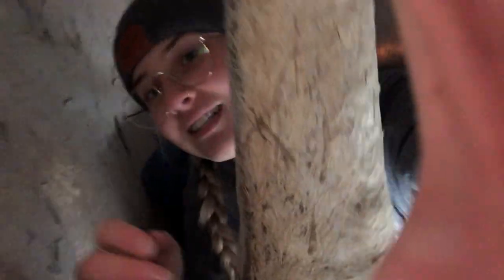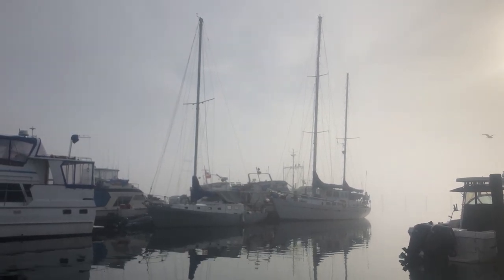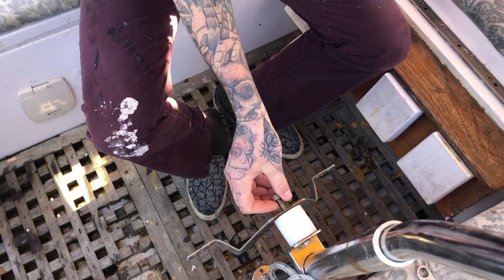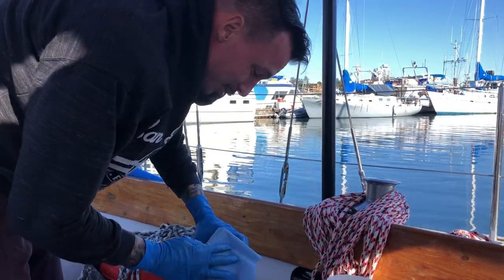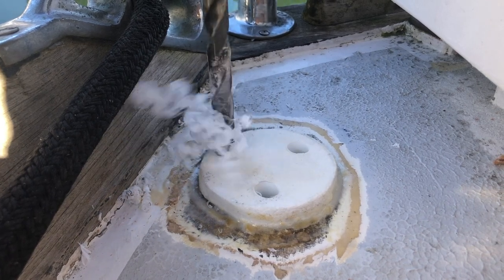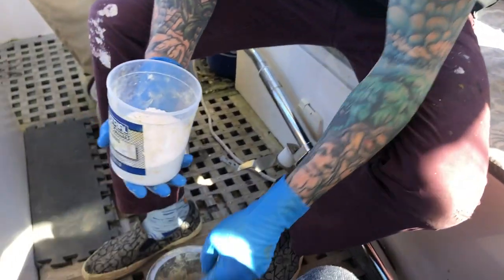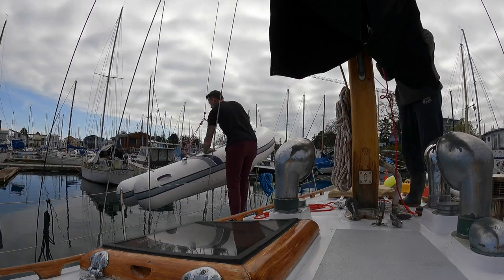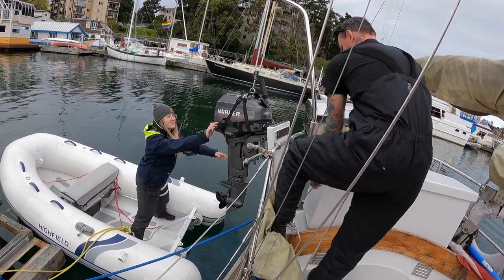Installing an Outboard Lift on SITKA Ep 5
In this episode we install an outboard lift so we can now raise and lower the outboard motor on and off our dinghy.